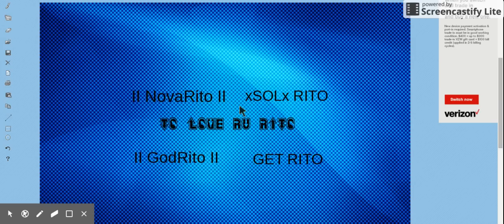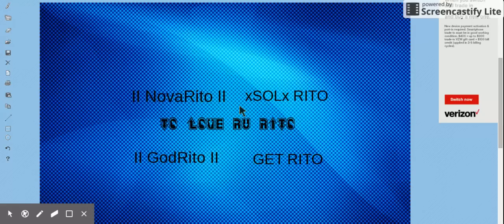Happy Wars the RITO CLAN (I made it up)